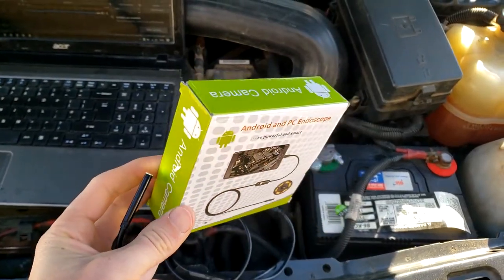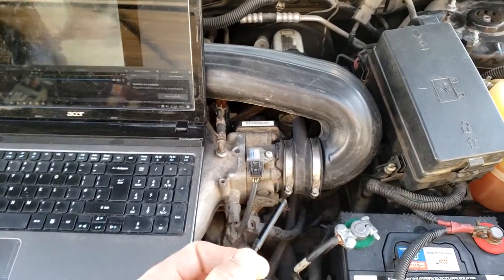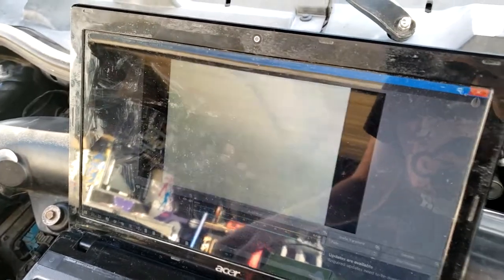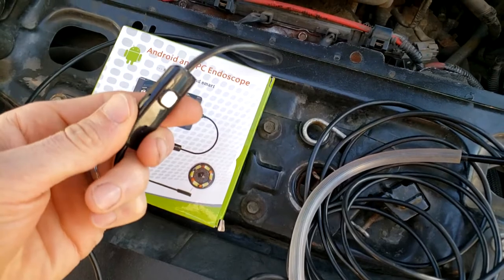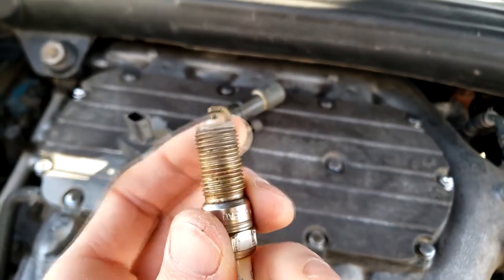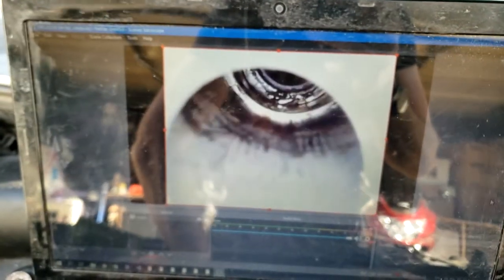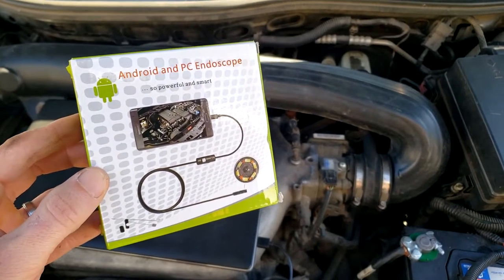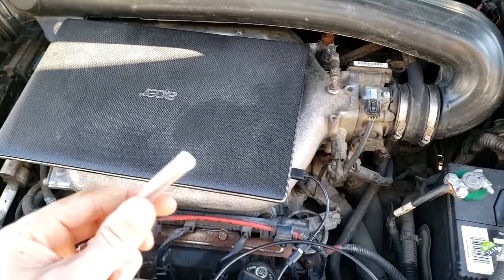Car Engine Cylinder Inspection Using a Borescope Camera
[Tools]
Borescope Camera (Cheapest - Used in the video!)
Borescope Camera (With LCD Screen)
Borescope Camera (High End)

[Misc Tools]
9pc Socket Extension Set: 1/4", 3/8" and 1/2" Drive
Socket Set Metric/SAE 23pc - Good Quality

Video Title: Car Engine Cylinder Inspection Using a Borescope Camera

Video File Created Date: Monday, 22 March, 2021 (Video may or may not have been captured on this date, it shows the date the video was last converted.)

-- GinkoSolutions.com